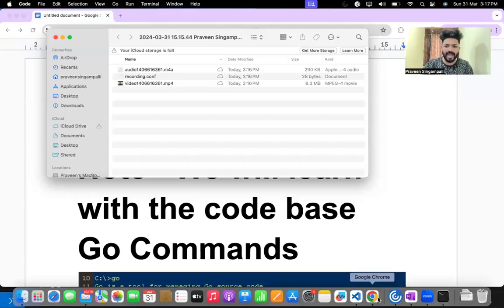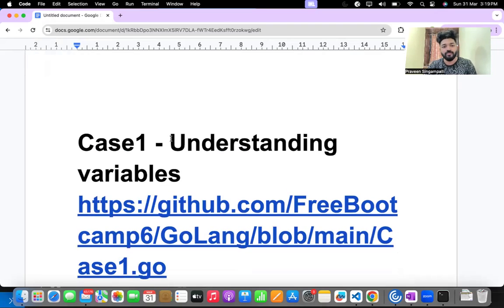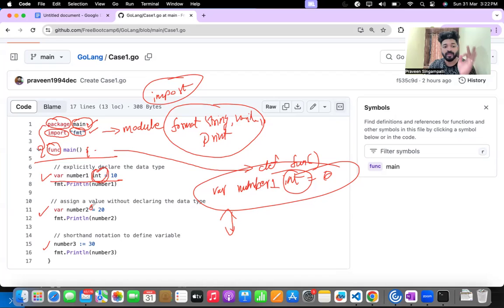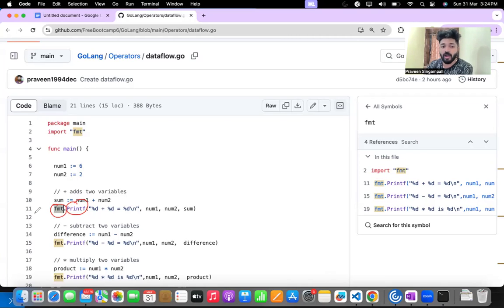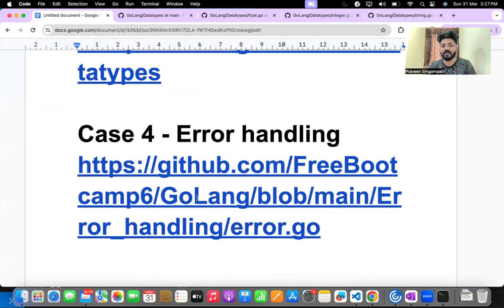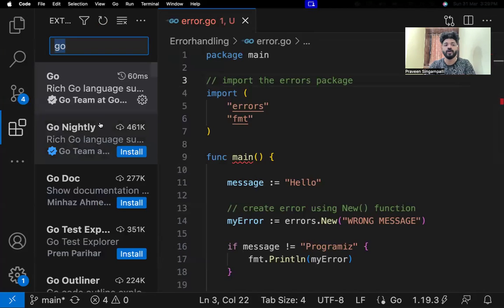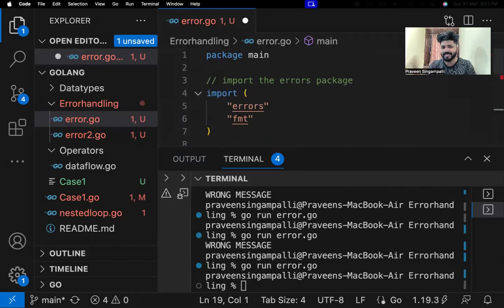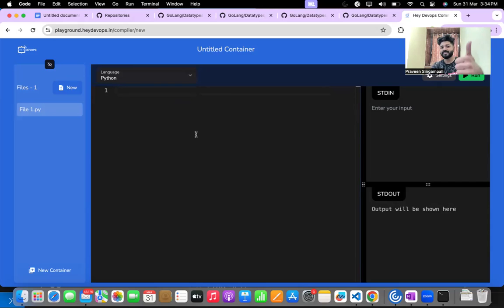Golang Tutorial for Beginners|Free DevOps/SRE mentorship 2024|Complete the Use case attached below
Grab now to learn the most advanced DevOps concepts in the market!

Tools Covered : Jenkins, Sonarqube, Fortify, Maven, Ansible, Docker, Kubernetes, Python with Data Visualisation with HandsOn, Terraform with HandsOn, AWS, Grafana, Prometheus, Shell Scripting with handson, AZURE etc.